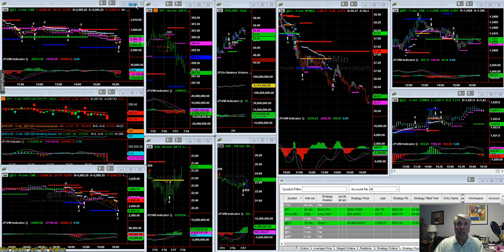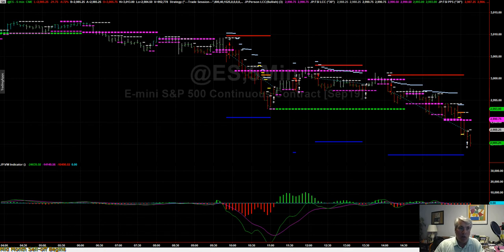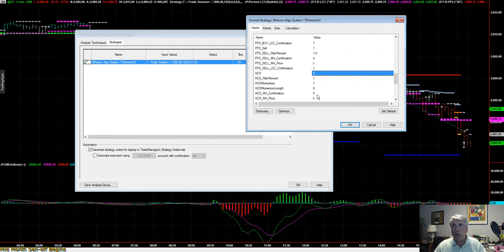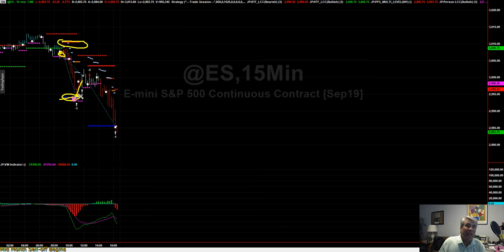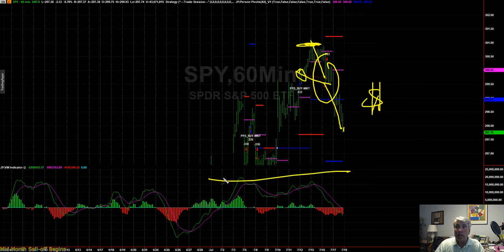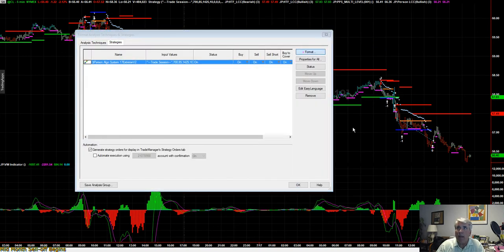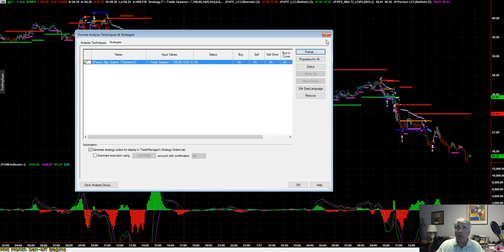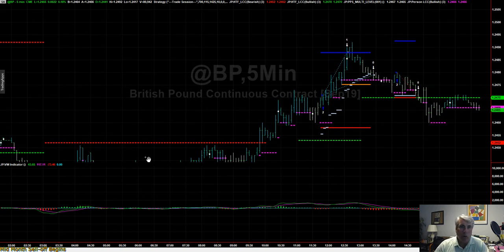Mid Month Sell off Begins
On the close, 5 of the top 6 Stock Indexes went in a daily PPS sell signal. The $VXX rallied forming a daily HCD pattern, this signals the mid Month correction is here. Tonight's video shows what we did about this and what we should be looking for in the next few sessions as far as support targets in $SPY.